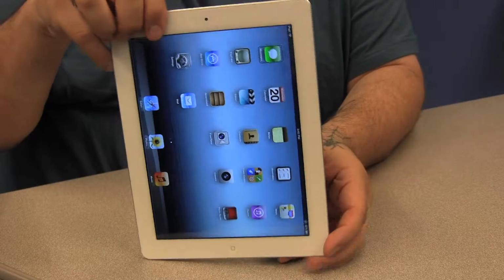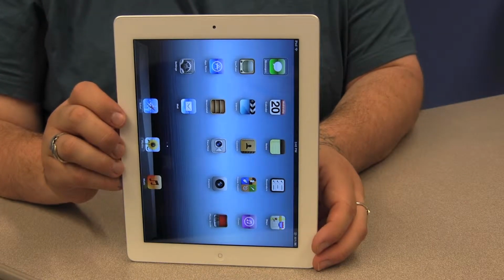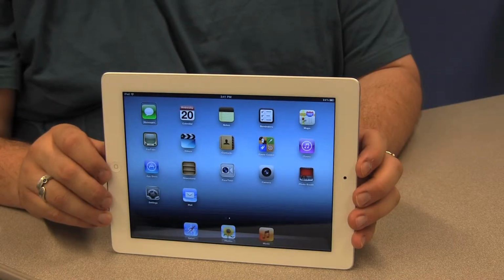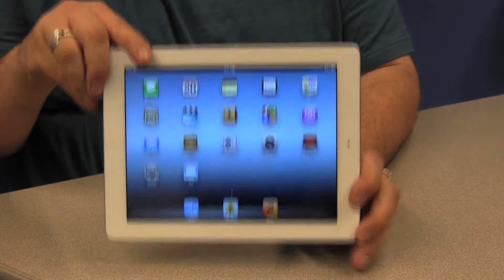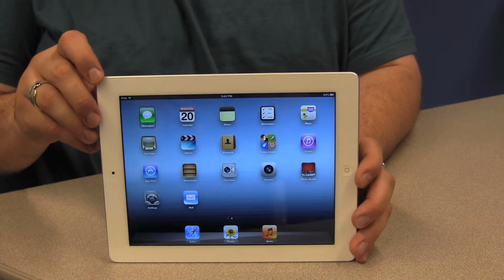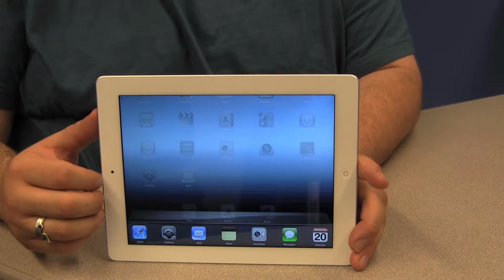Locking the iPad's screen orientation